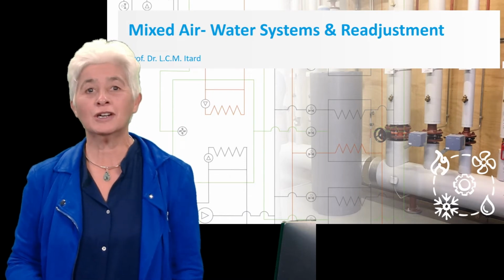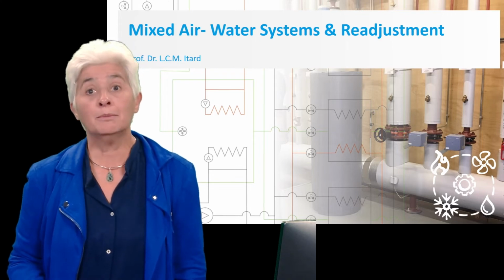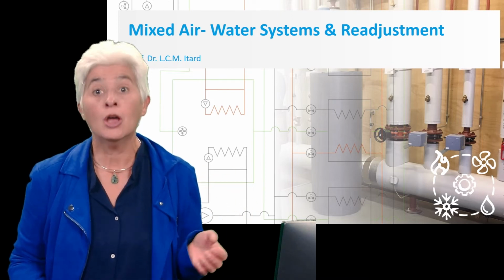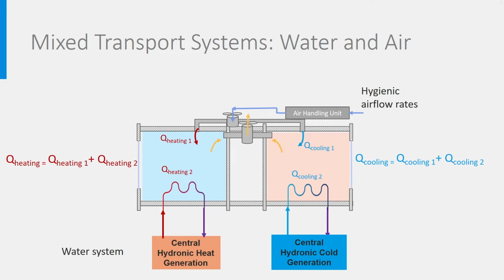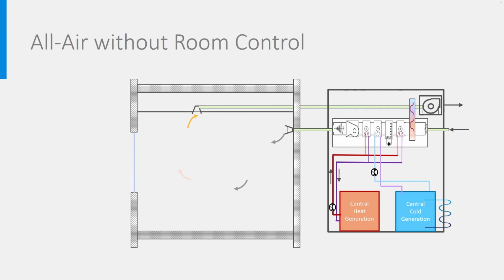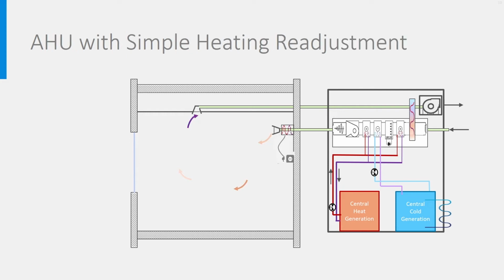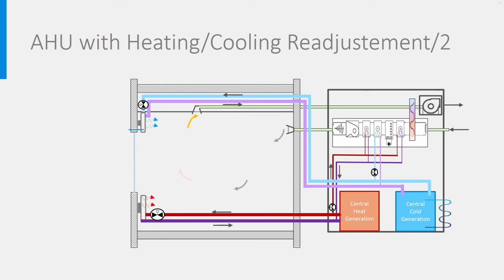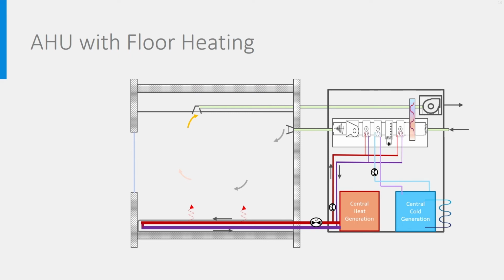ECObuild_4x_2021_Week_4_3_Mixed_air_water_systems_readjustments-video